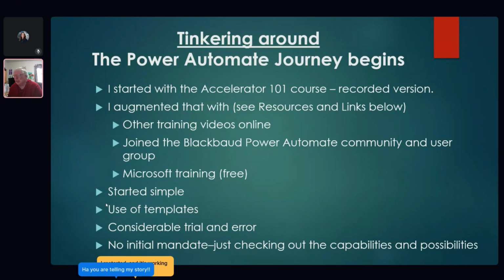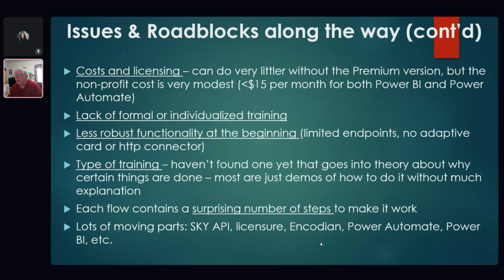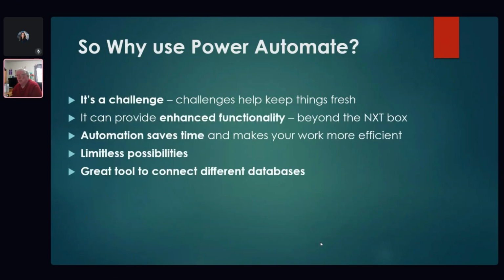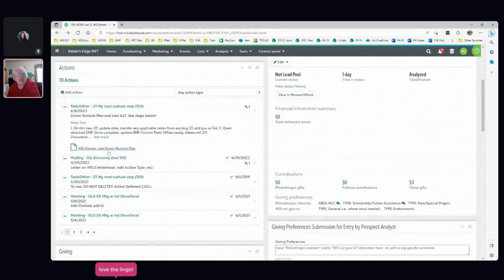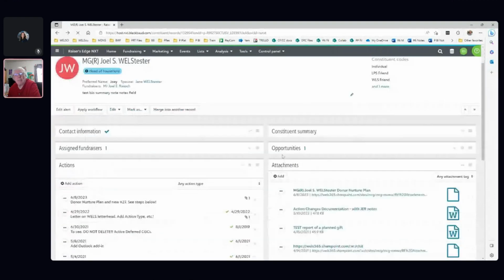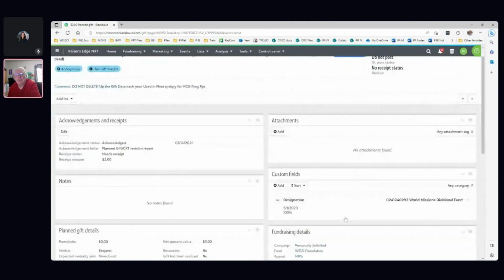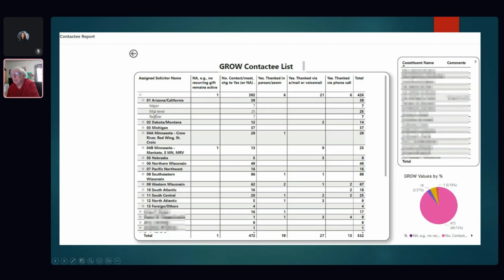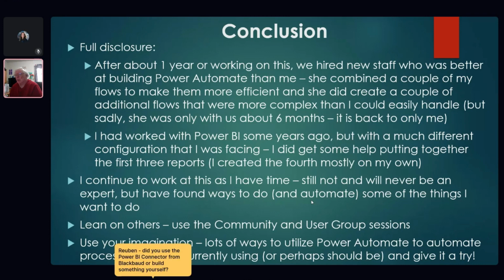Necessity is the Mother of all Power Automation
Wondering how Power Automate can make a difference at your organization? Join us for a look at our journey to learn and use Power Automate, initially to update business processes with the changes to  Microsoft and Blackbaud integrations in 2022. You will see some ways we have put it to effective use. Along the way, we found some new ways to use this new capability as well.

SPEAKERS
Reuben Schmitz - Wisconsin Ev Lutheran Synod